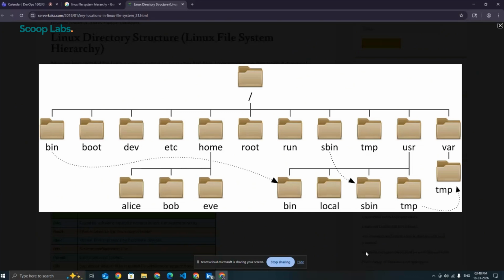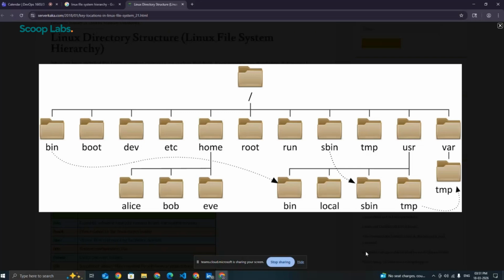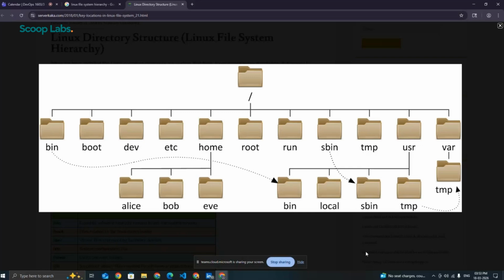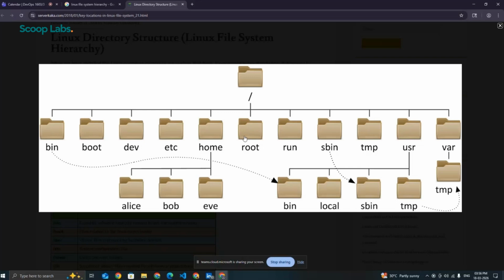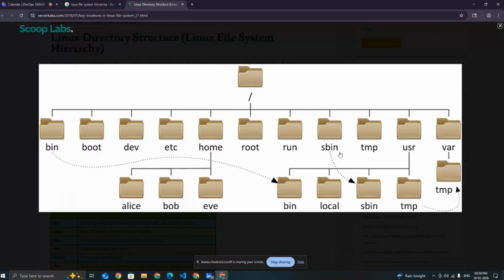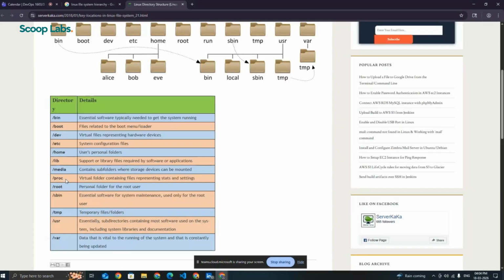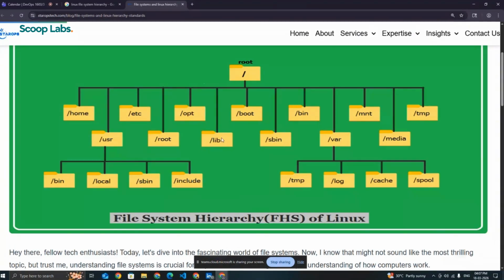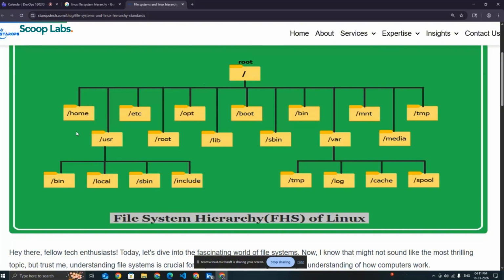Linux File System Explained for Beginners | DevOps Basics (Live Class)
In this session, we break down the Linux Directory Structure (File System) in a clear and beginner-friendly way.

If you've ever been confused about folders like /home, /etc, /var, /usr, this video will help you understand what they actually mean and how Linux organizes everything internally.

Linux follows a hierarchical file system, where everything starts from the root directory /. Each directory has a specific purpose:

/home → User files and personal data
/etc → Configuration files
/var → Logs and variable data
/usr → System programs and utilities

In this live class recording by Suraj Singh R, the concepts are explained in a theoretical + structured format, making it easier for beginners and DevOps learners to build a strong foundation.

Whether you're starting with Linux or preparing for a DevOps career, understanding the file system is one of the most important first steps.

🚀 About Scoop Labs

At Scoop Labs, Banashankari, Bangalore, we bridge the gap between traditional education and real industry expectations through:

✔ Real project development
✔ Industry-standard tools
✔ Mentorship from working professionals
✔ Structured, career-focused programs

We deliver credible, industry-aligned training designed to help learners build deployable, real-world software, not just theoretical knowledge.

Our mission is simple:
Learn Smart. Build Real. Grow Fast.

Whether you're a student, fresher, career-switcher, or working professional looking to upskill, Scoop Labs helps you gain the technical skills, mindset, and confidence needed to succeed in today’s competitive tech industry.

Tech insights
Career guidance
Project-based learning
Interview preparation tips
Real development knowledge

Start your tech journey with clarity.
Start with Scoop Labs.